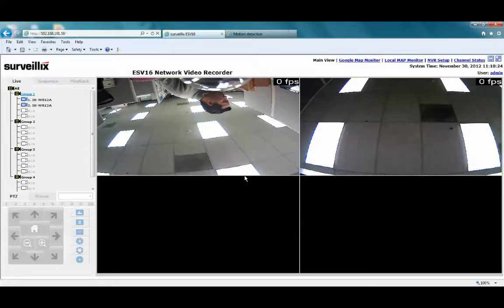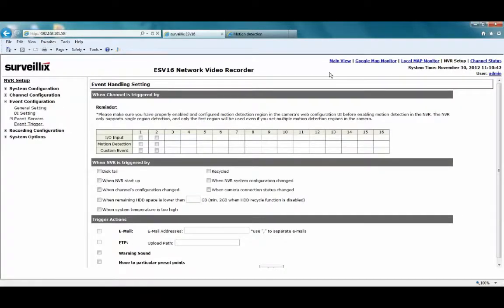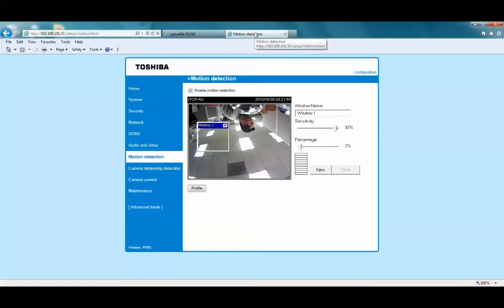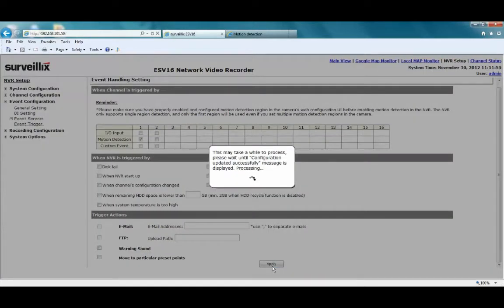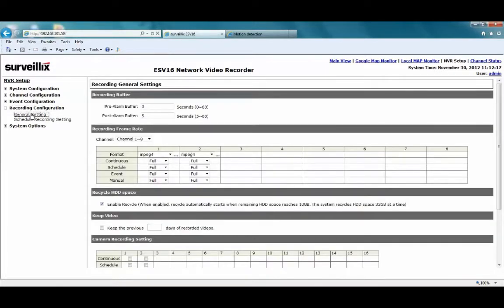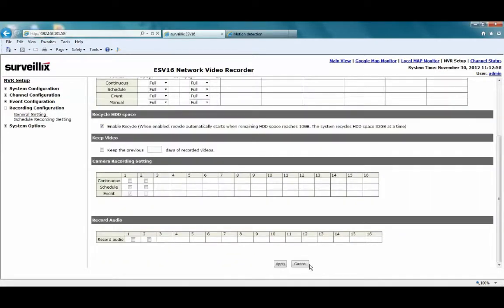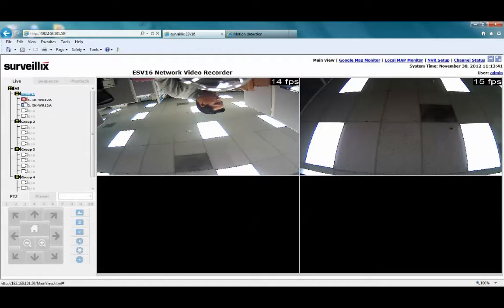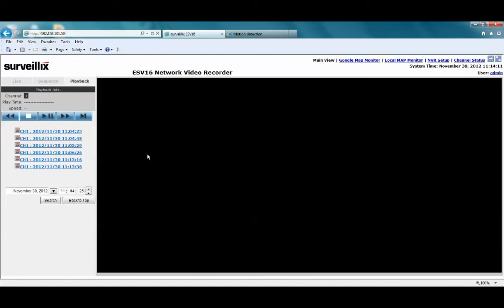ESV16 - Motion Recording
This video will show you how to set up the ESV16 network video recorder for camera motion detection recording.

With support for up to 16 IP cameras and 250 Mbps throughput, the ESV16 is a high-performance, cost-effective solution. The 4 removable hard drives (not included) allow for a total of 12TB of storage. User-friendly GUI interfaces on the local recorder, browser or mobile apps minimizes investigation times and ensures connectivity wherever you are.

For more information on this and other Toshiba Security products, visit toshibasecurity.com.